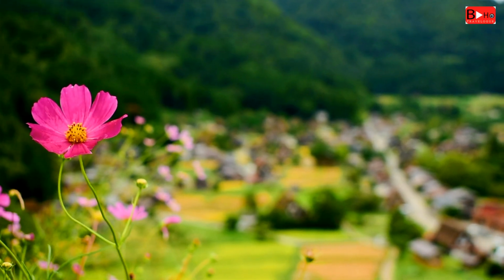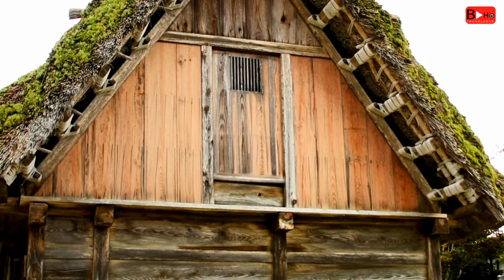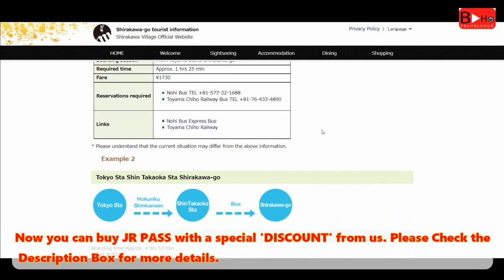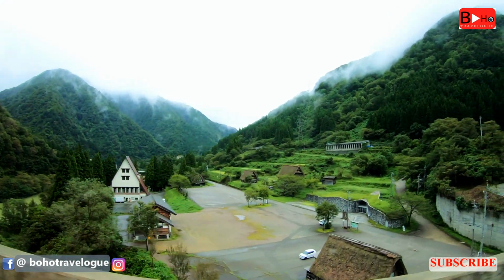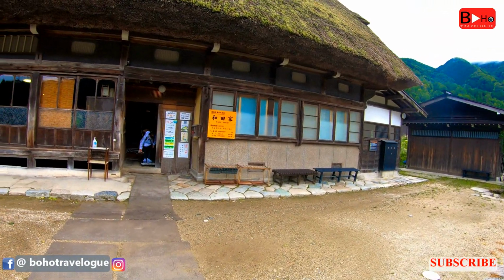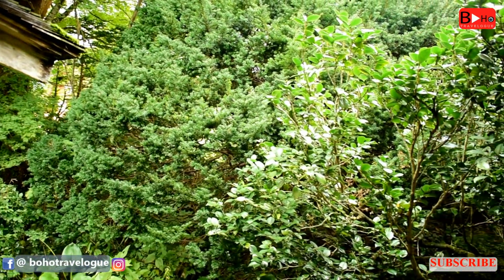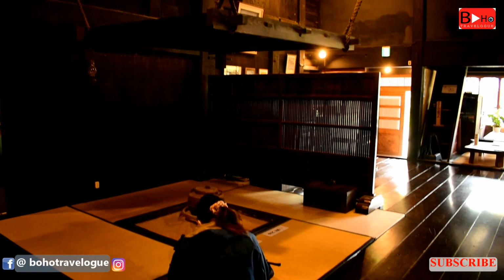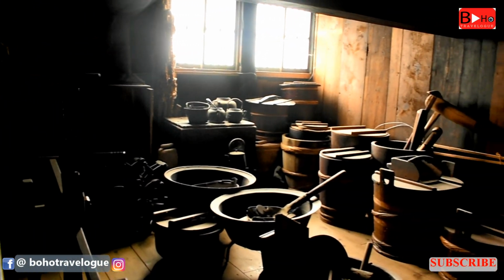A UNESCO World Heritage Japanese Village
白川郷 shirakawago is an idyllic village on the lap of a mountain. It looks beautiful in every season. In 1995, it was declared a UNESCO world heritage site. So if you are in Japan don't forget to visit this picturesque hamlet.
JR also offers POCKET WIFI rental. You can order it with JRPass or without JRPass
If you are coming 1st time in Japan and are worried about what you need to do after landing then JR offers a "Meet and Greet" service. They will meet you at the airport and then explain what you should do next, how to activate your pass, which train you need to take and so on.